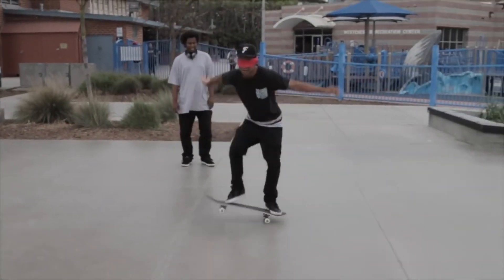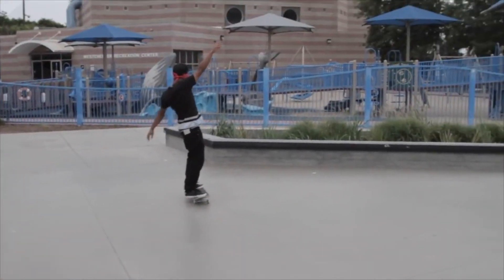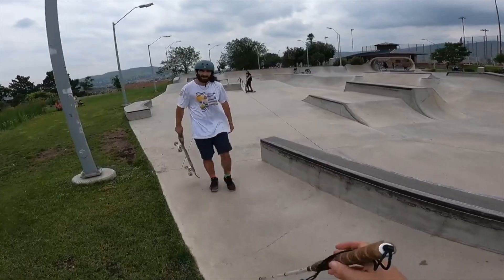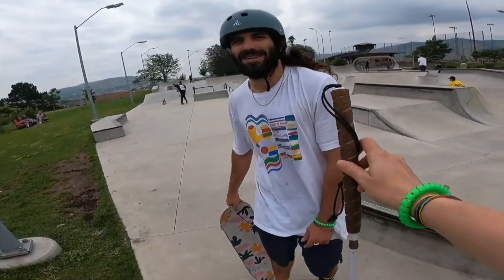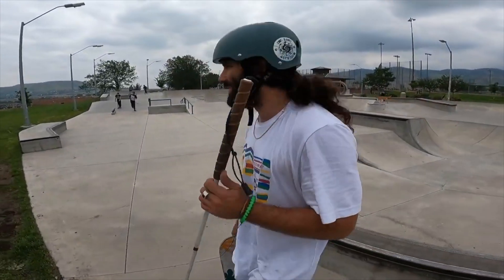Blind Skater Ollie's Stair Set!!!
Blind Skater Anthony Ferraro Ollie's Stair Set!!!